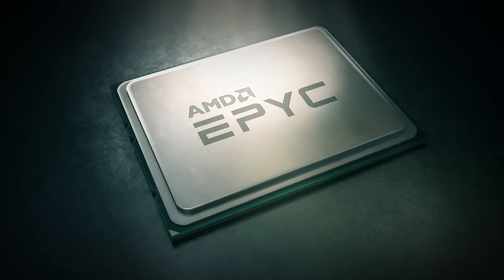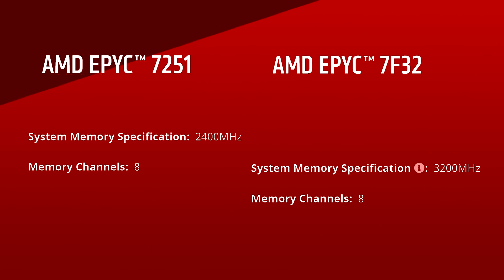AMD Release’s 3 new EPYC CPU’s with MASSIVE CACHE!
Let’s get started with AMD, the company decided that their EPYC lineup needed a little sprucing in the low end, so,  they just released some pretty insane 8 - 16 and 24 core processors.
The 8 core EPYC 7F32 brings in considerably higher clock speeds at 3.7Ghz base and 3.9 single-core boost.  Compared to 2.9Ghz all core boost on the older EPYC 7251.It also gets the same number of PCIe lanes at 128, although this time its PCIe gen4, It has 4 times the amount of L3 Cache at 128MB compared to the 7251 and has a much higher memory bandwidth.

There’s also a new 16 core called the 7F52 with once again, much higher clocks, PCIe gen 4, faster memory and 4 times the L3 cache. The specs are on the screen right now, and there’s also a new 24 cores the 7F72 with similar improvements. Price-wise, yeah they’re a little expensive especially for an 8 core at 2100$ per thousand units but for some businesses, the core count is usually not on the priority list when buying an EPYC CPU. The support and many extra features are.

TODAY'S DOSE OF TECH NEWS SOURCES